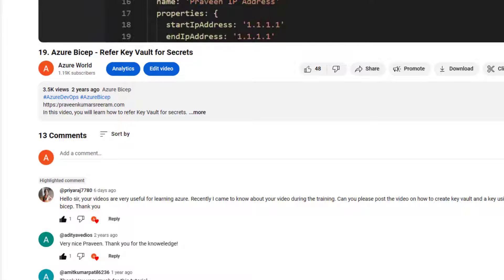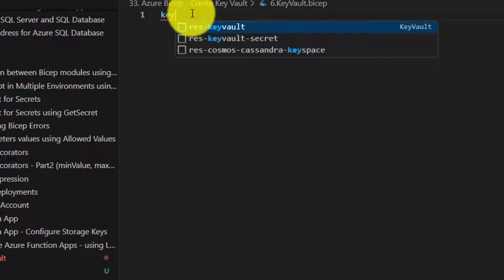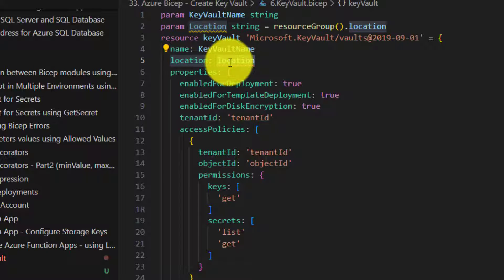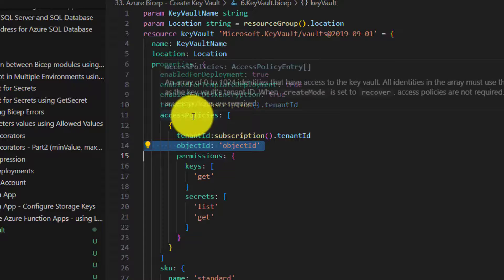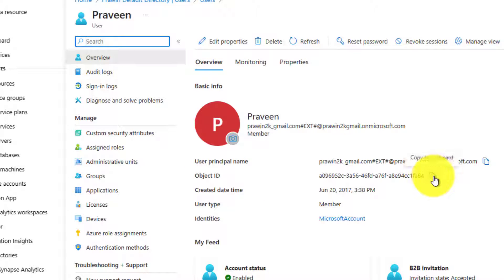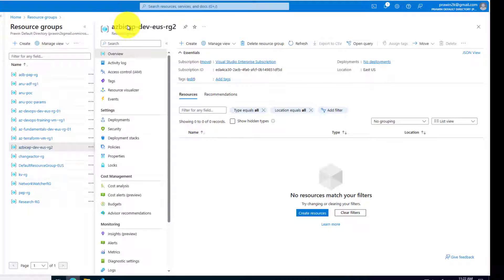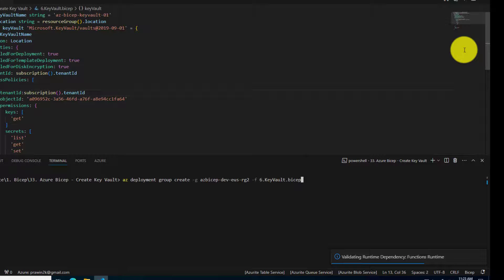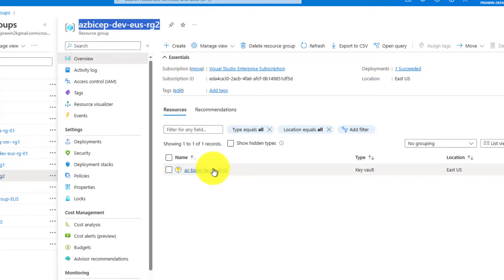33. Create Azure Key Vault resource using Azure Bicep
Dive into the world of Azure infrastructure as code with this tutorial on creating Azure KeyVault using Bicep In this video, we'll walk you through the step-by-step process of provisioning a secure Key Vault instance with Bicep, Microsoft's domain-specific language for deploying Azure resources